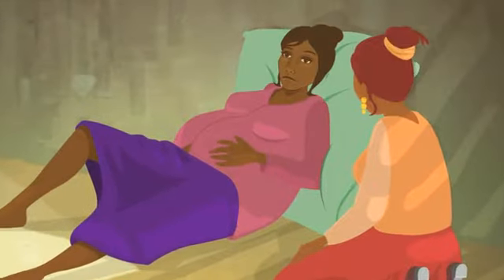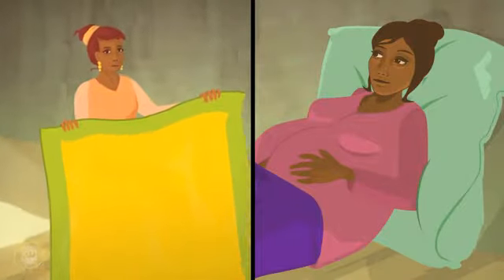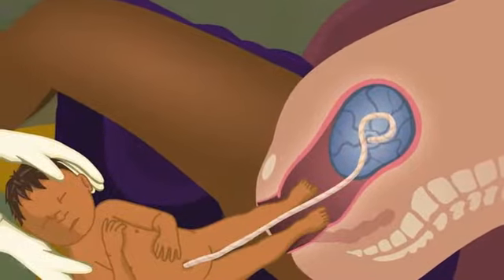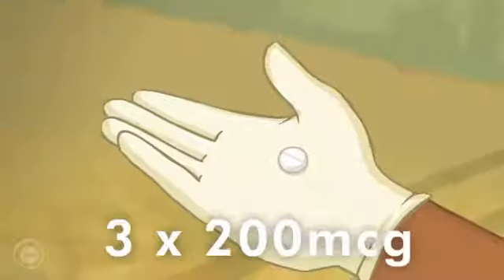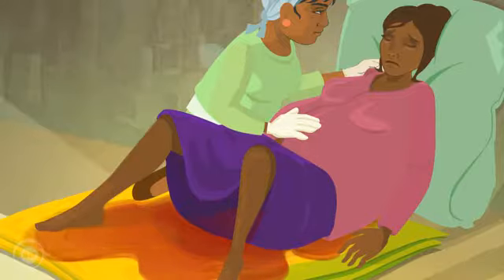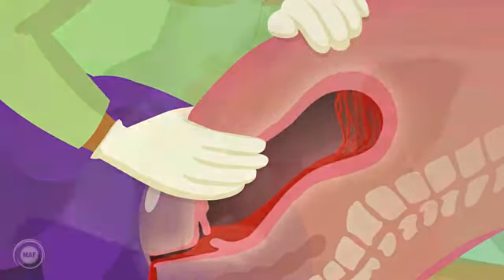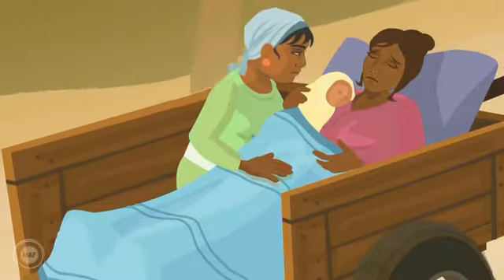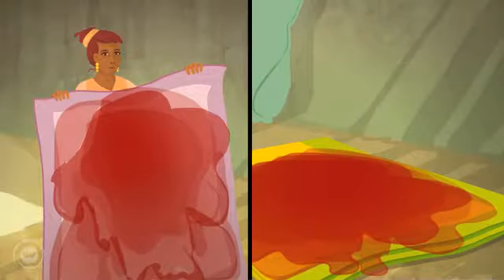PPH mgt 4 HCP